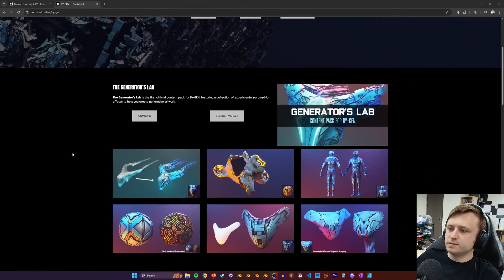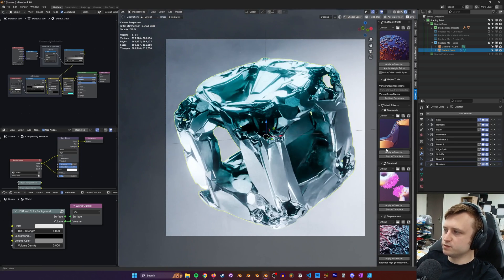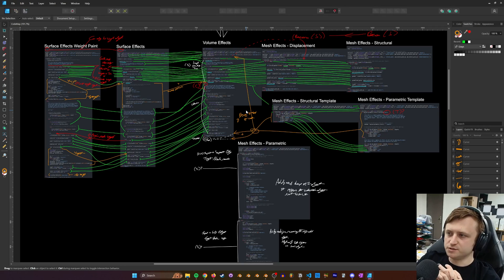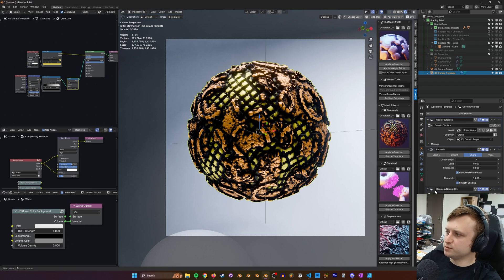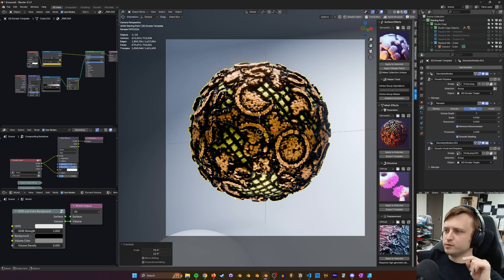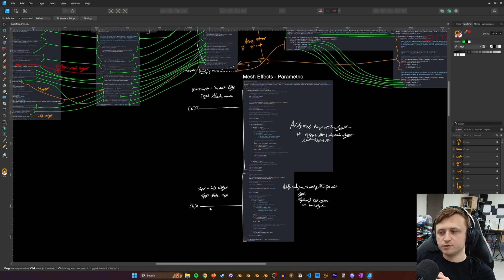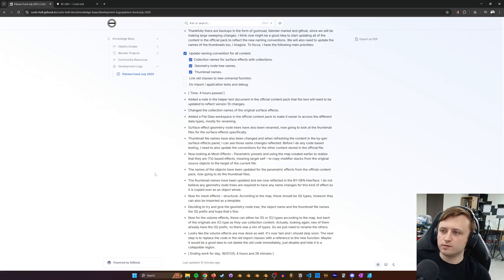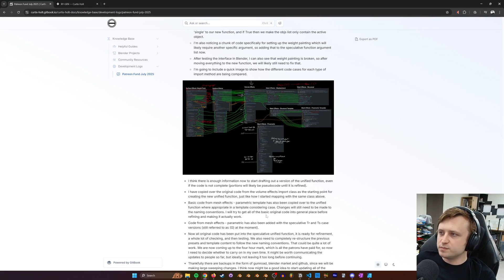Working on BY-GEN V10 for Blender!